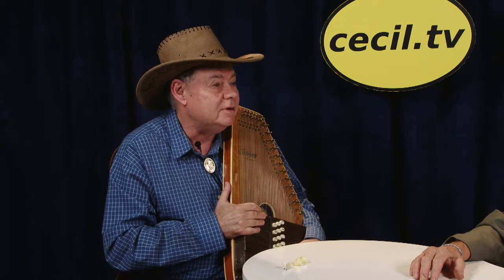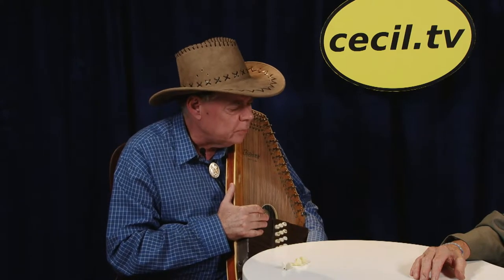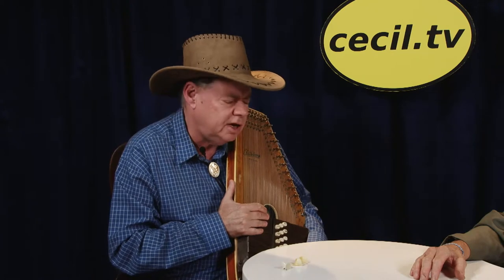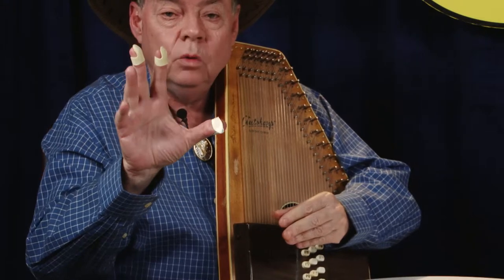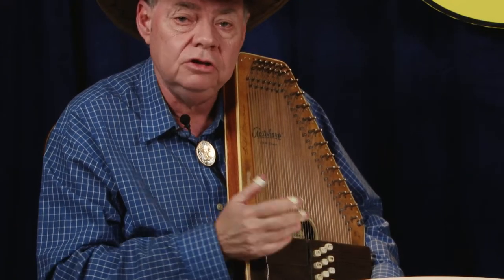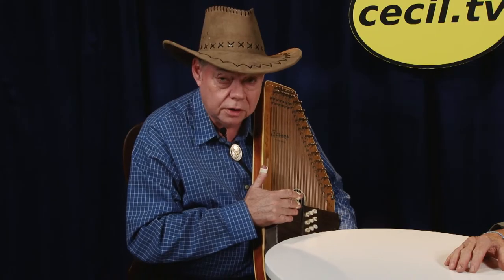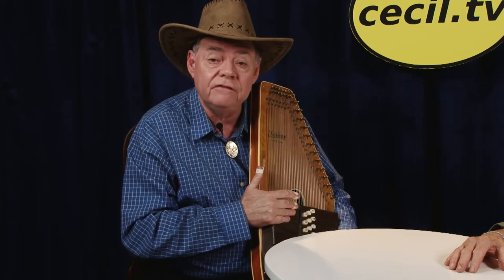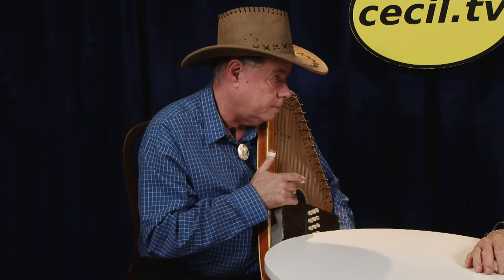Cecil TV | Del Lord Interview on 30@6 | September 18, 2017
Del Lord